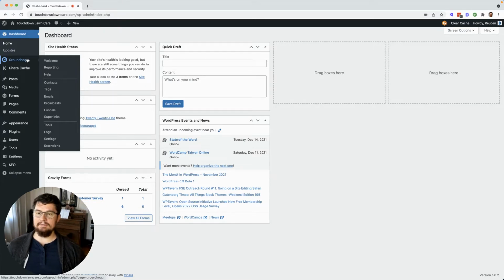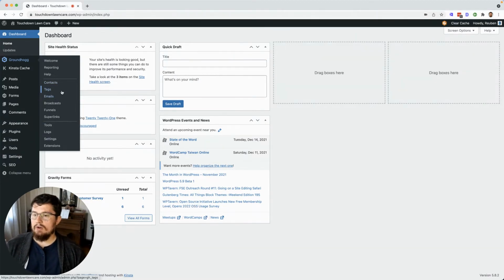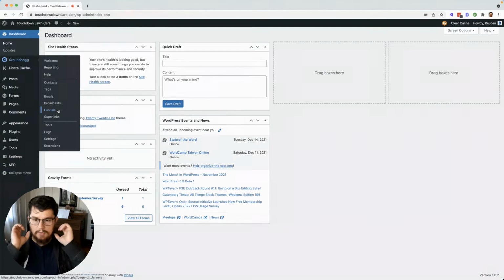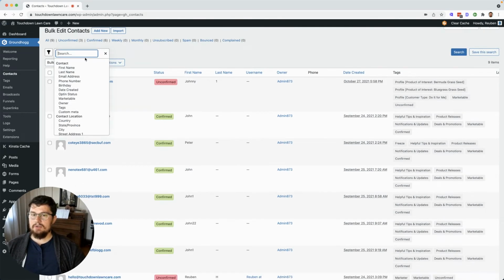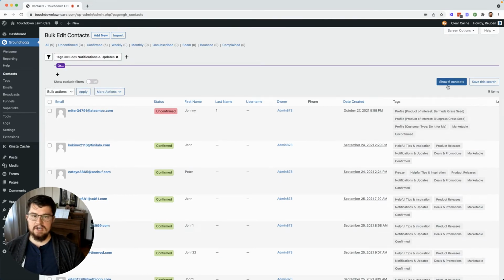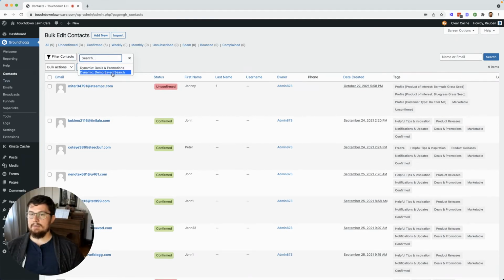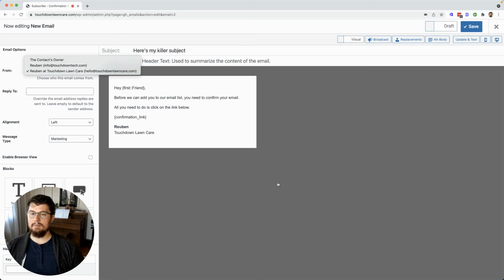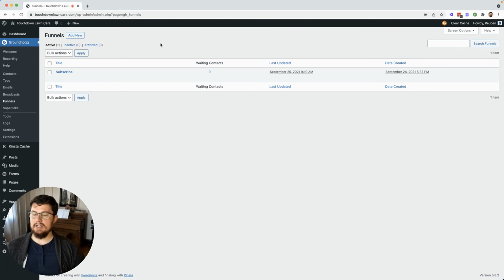Best CRM for WordPress in 2022 | Free CRM Software Guide Included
If you're a small business owner with a WordPress website, the best CRM to use in 2022 is Groundhogg. It's easier to use than HubSpot and Mailchimp but has the powerful features missing in email marketing automation software.

Because Groundhogg is a WordPress plugin you don't need to go to a separate site or app to use your CRM.

In this video I go over the core function of a CRM (customer relationship management).

Groundhogg beats the competition when it comes to a balance of ease of use and powerful features.

Want a better way to organize your tags? Here's a free campaign and tag naming guide

00:00 Intro
00:27 Different CRMs
01:27 Why I Chose Groundhogg
04:50 Looking at Groundhogg
09:18 Free CRM Software Guide